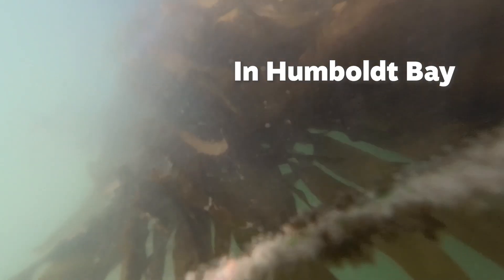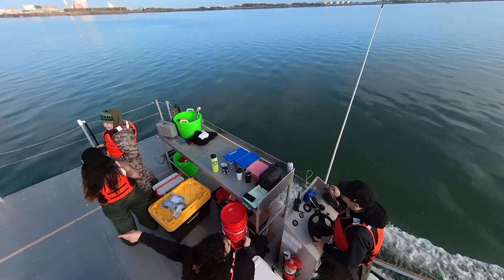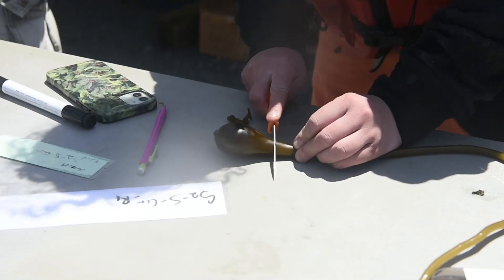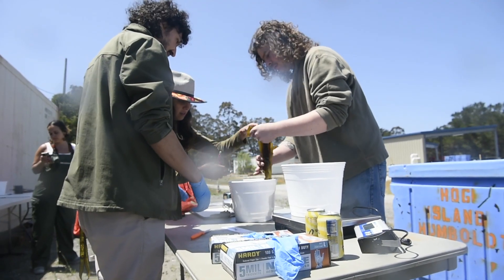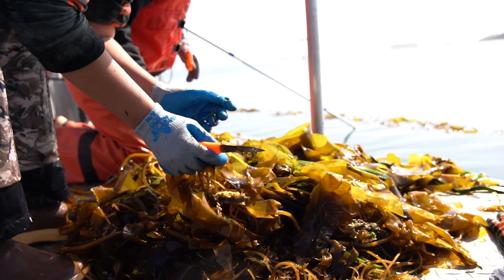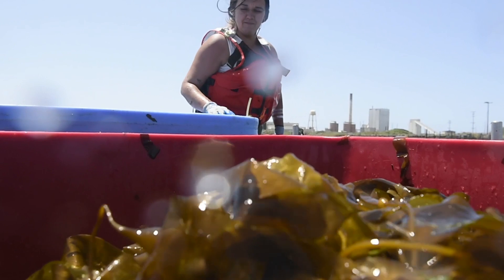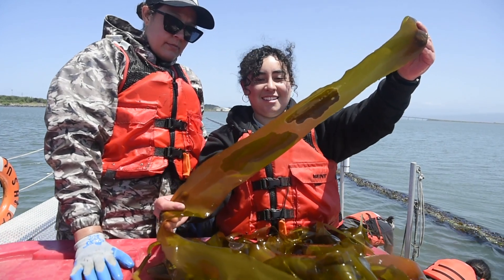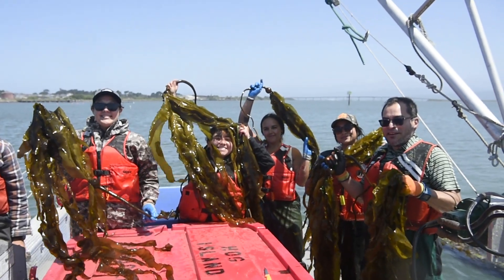Aquaculture Harvest at Cal Poly Humboldt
Cal Poly Humboldt students and faculty are reaping the results of their groundbreaking work on California’s first commercial, open-water seaweed farm.

Bull kelp is environmentally, culturally, and economically vital for California.
Critical for marine life, it serves a vital bioremediation role by cleaning the water and protecting against the effects of climate change.

Additionally, it’s a culturally important food source for coastal Tribal communities. Collaborators harvested, processed, and distributed seaweed out to local community members and other organizations. One such group, the Rou Dalagurr Food Sovereignty Lab and Traditional Ecological Knowledge Institute, helped to distribute the bull kelp to the Wiyot Food Boxes Project, which provides food to tribal members free of charge.

For this harvest, kelp was planted onto various types of rope to test growth rates and viability. After harvest, the kelp from each growing medium was analyzed and weighed. Those results could aid future aquaculture entrepreneurs in gaining a head start. After processing, the kelp made its way to the Food Sovereignty Lab.

The joint project brings together interdisciplinary collaborators from the Department of Fisheries Biology and the Department of Native American Studies, as well as local and regional organizations, to assess the viability of bull kelp growth in Humboldt Bay.

Other organizations and collaborators that were involved in this project include the CSU Agricultural Institute, ¡Échale Ganas! & Camino al Rancho program, Hog Island Oyster Company, Sunken Seaweed, Telonicher Marine Lab and W.L. Gore & Associates.